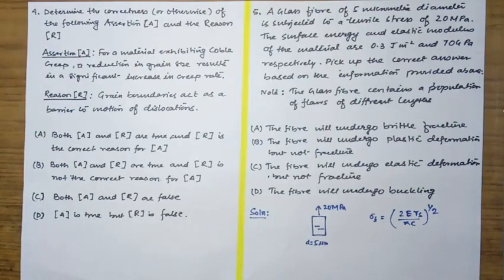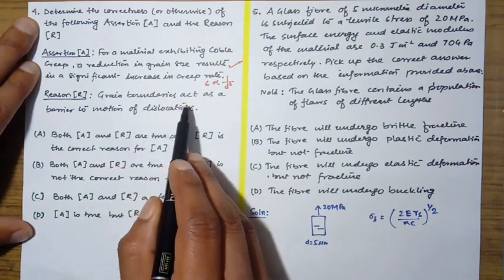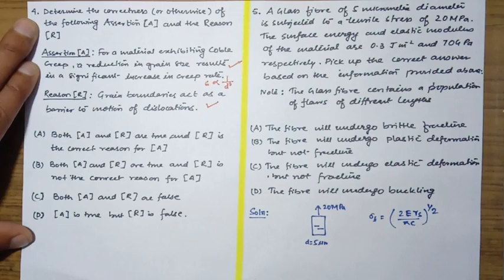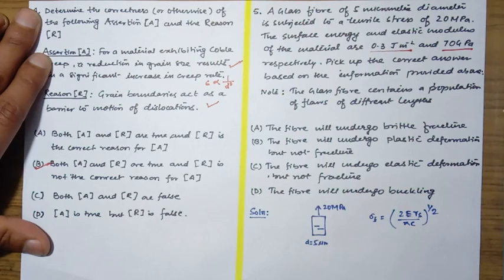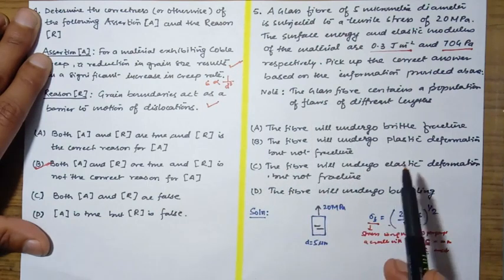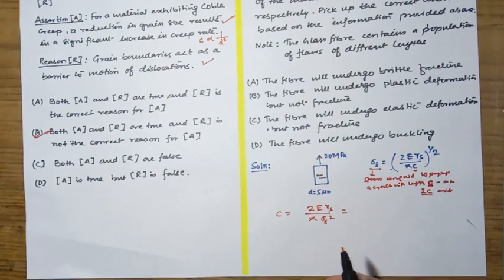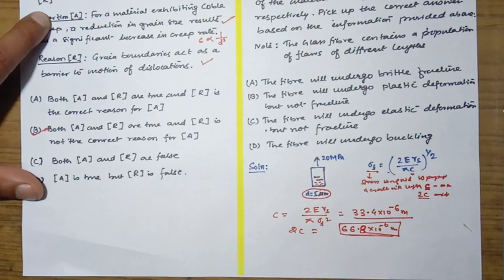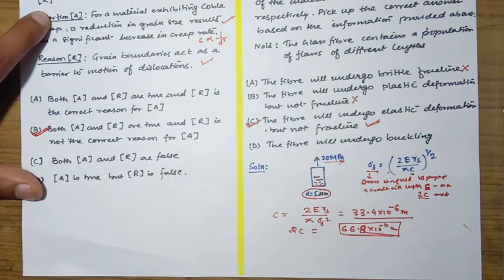GATE 2018 Mechanical Metallurgy Solution Part 2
00:00 Assertion Reason Coble creep
03:05 Glass fibre fracture